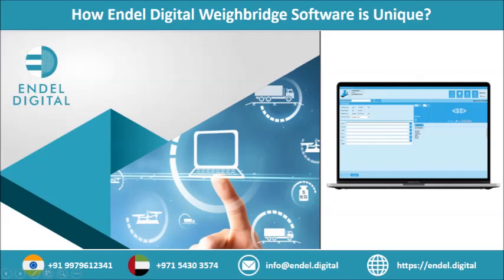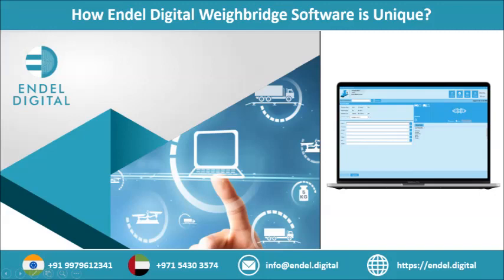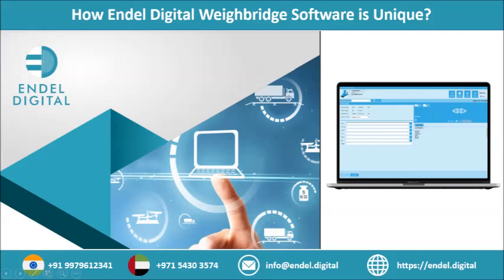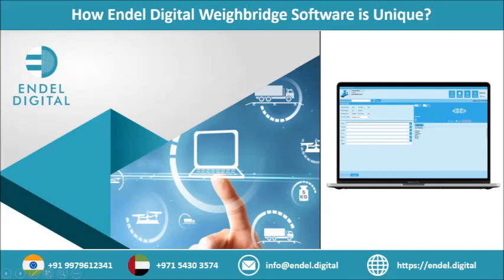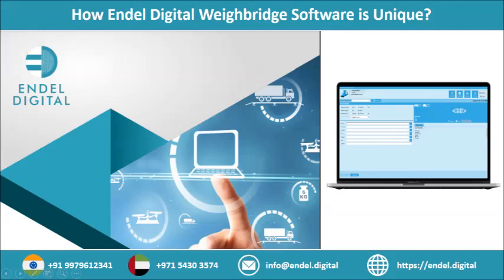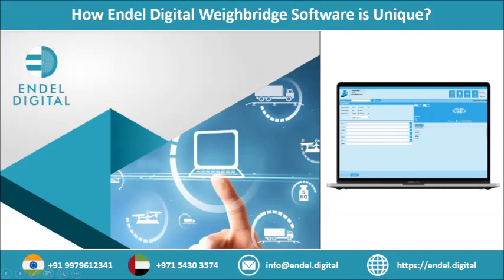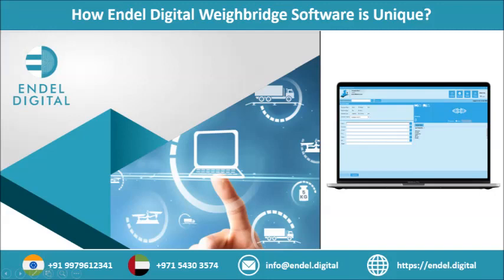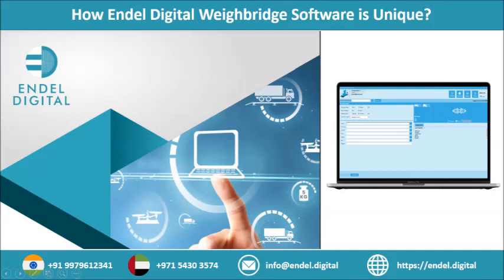How Endel Digital Weighbridge Software is Unique?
Endel Digital Solutions is an innovative, accurate and reliable software solution provider with a specialization in industrial weighing software solutions. This is an enterprise-focused weighbridge management software and fits into any industry vertical where accurate weighment is crucial. As we look towards the future and the usage of technology in our daily activities, the primary goal is to make any business highly productive and efficient. Our digital weighbridge software solution can play an integral part in the business supply chain.

Know more about How Endel Digital Weighbridge Software is Unique?

Know more about Endel Digital Solutions - Weighbridge Software & Lab Management Software Solutions

Know more about What to Look for in the Best Construction ERP Software